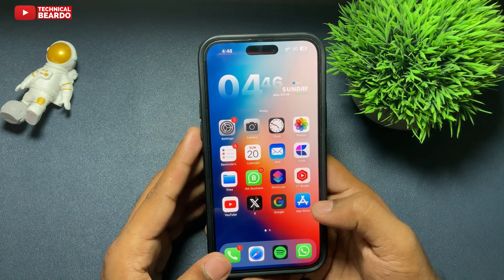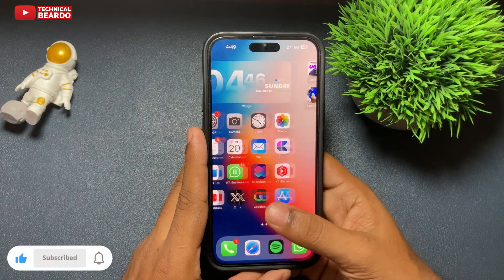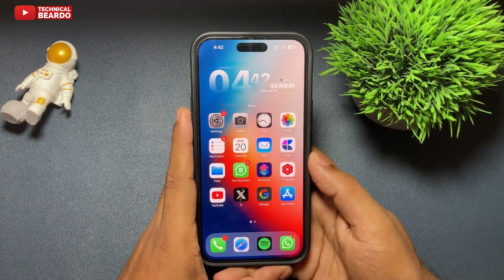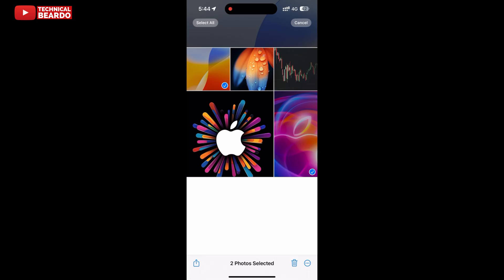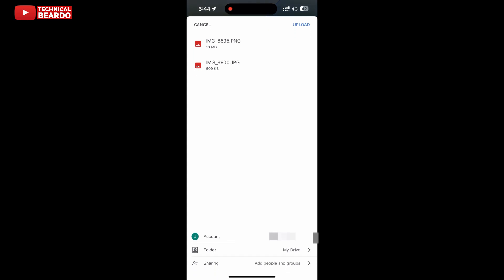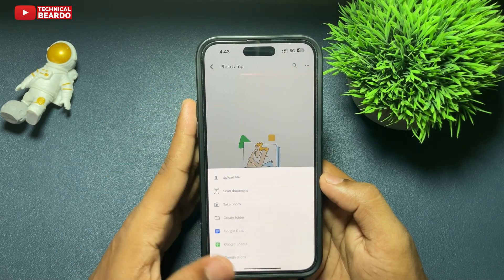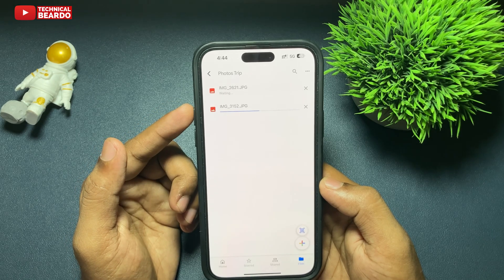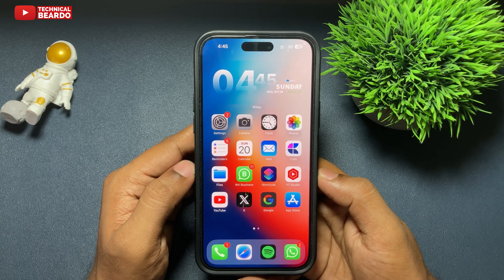How to Upload Photos & Videos to Google Drive on iPhone - Easy Method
Learn how to upload photos and videos to Google Drive on your iPhone with this step-by-step guide. Whether you want to back up your memories or share files with others, this tutorial will show you the easiest way to upload your files to Google Drive using the app on your iPhone.

In just a few minutes, you’ll discover how to navigate the Google Drive app, select photos and videos from your gallery, and upload them securely to the cloud. Stay organized and free up space on your device effortlessly. Watch now and start managing your files like a pro!

Watch these iPhone-Related videos as well:
How to Clear iCloud Storage: youtu.be/zPih2ck3Mrc
iPhone Call trick: youtu.be/RK96dn3DrzQ
Get Live voicemail on iPhone: youtu.be/ozLrRLhLMks
Sideloading apps on iPhone: youtu.be/WpG0CwRWDCw